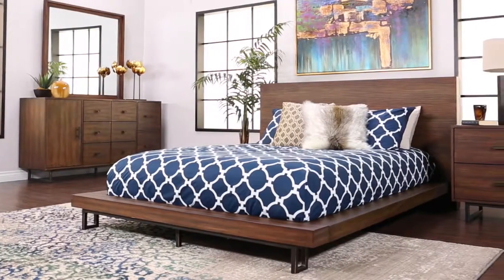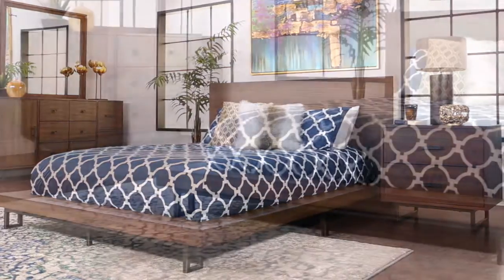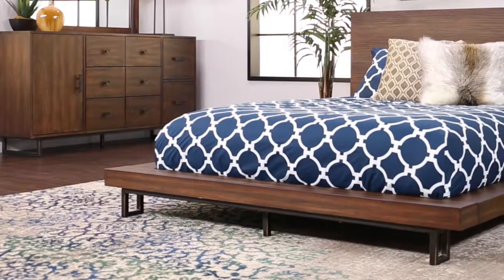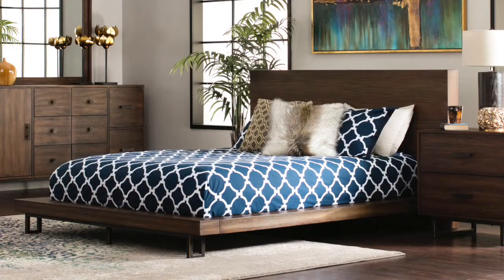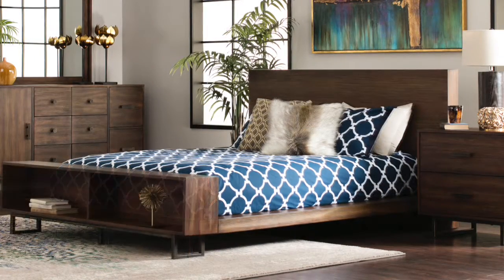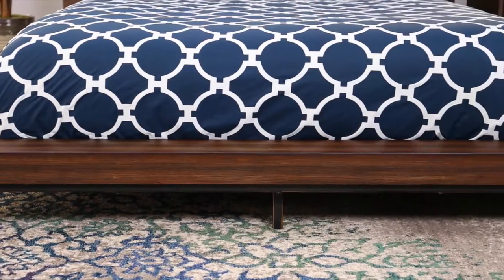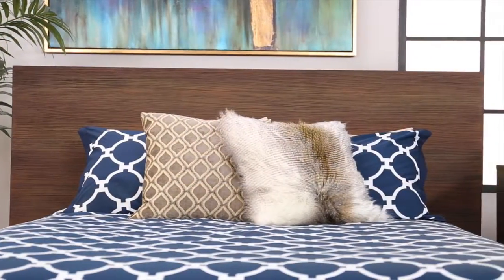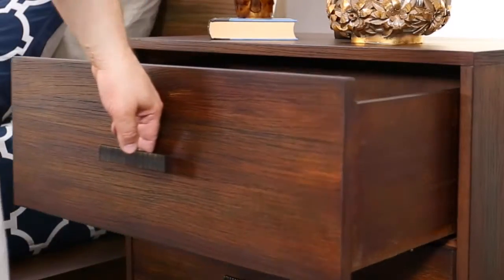Jerome's Somerset Bedroom Collection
Minimalistic with a modern shape and rustic finish that will give your bedroom an open airy feel.